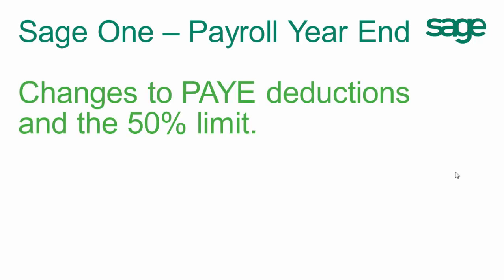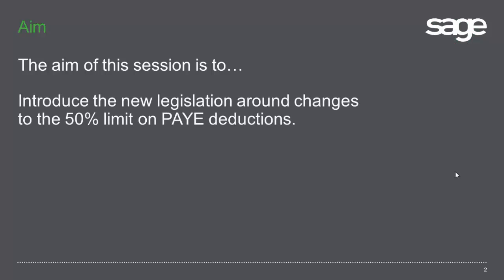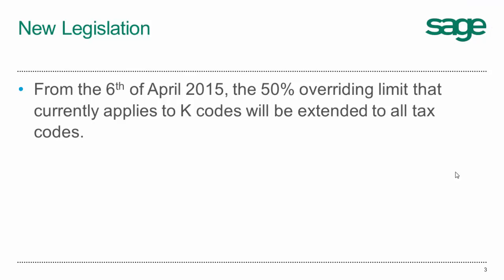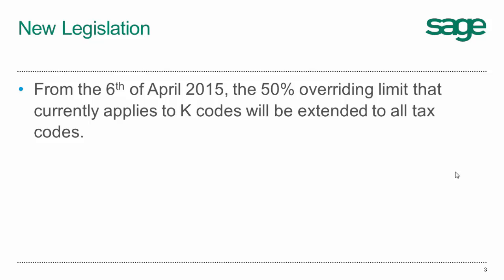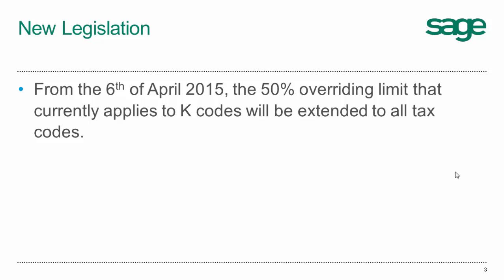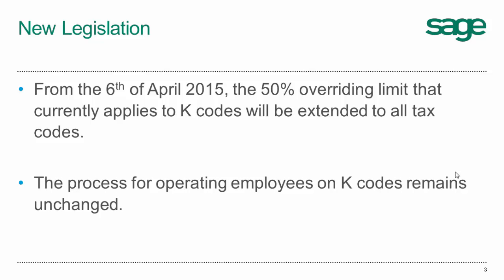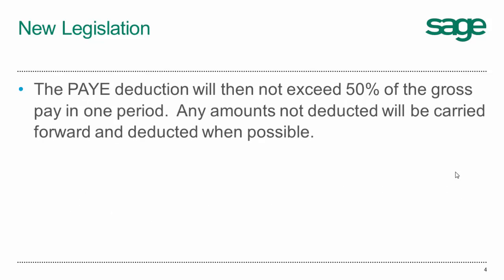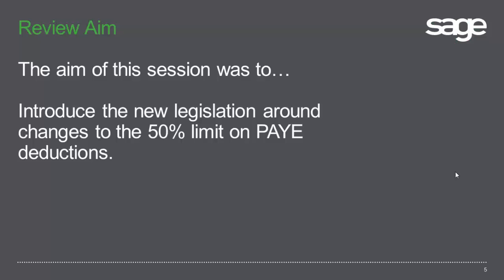Changes to PAYE deductions & the 50% limit | Sage One Payroll